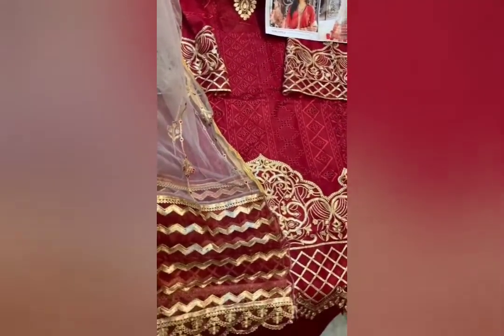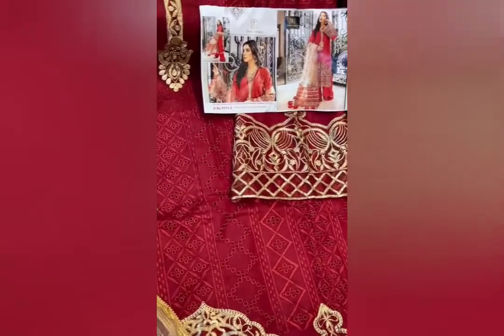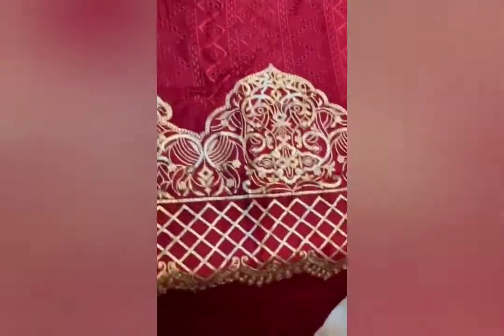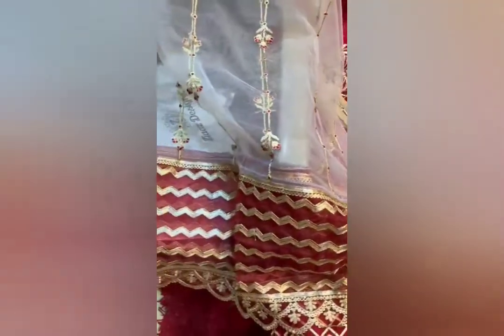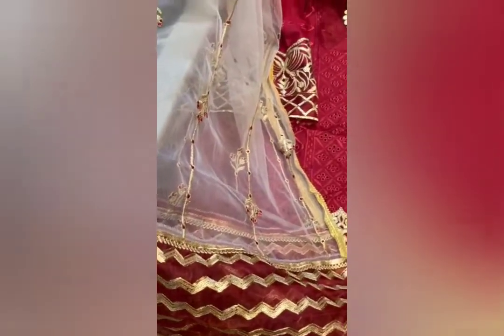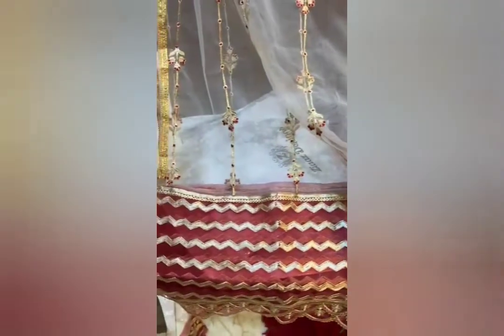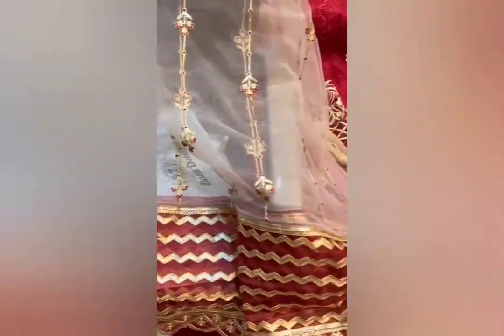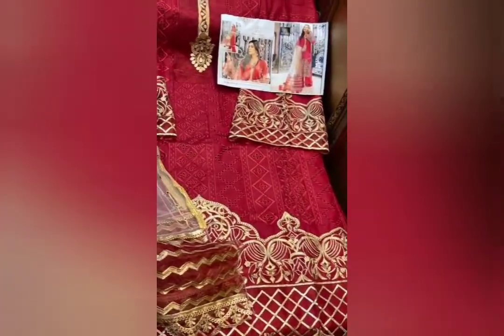😻PARTY'WEAR DRESS 💞4 RATE & DETAILS WHTSPP 👉 8660189835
😻PARTY'WEAR DRESS 💞

FABRIC DETAILS MENTION IN VIDEO 👈

CHK MY BLOG 👆PLZ FOLLOW

CHK MY WHTSPP CATLOGUE 👆

💞SELLING ONLINE BUSINESS LADIES GENT'S ÇØLLÈÇTÎØÑ 💞

👉ALL TYPES OF BRANDED TOP QUALITY COLLECTION (LADIES / GENTS ) IN REASONABLE PRICE

👉PRE PAYMENT👉 AVAILABLE PHONEPE OR GPAY PAYTM OR BANK ACCOUNT TRANSFER

👉WITHOUT PAYMENT NO BOOKING❌

👉ONLY LUKHNOWI CHIKENKARI COLLECTION HAVE COD / ONLINE BOTH AVAILABLE

👉UNBOXING VIDEO IS COMPULSORY FOR DAMAGE OR MISSING PRODUCTS

👉UR MONEY IS IN SAFE HAND 🤗SO NO NEED TO WORRY JUST RELAX & KEEP SHOPPING WID US

👉DM 4 ORDER
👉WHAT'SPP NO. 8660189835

THANK U

FROM :-
💞ZEENAT COLLECTION (ALL IN 1)💞